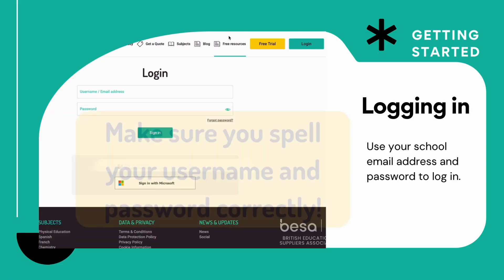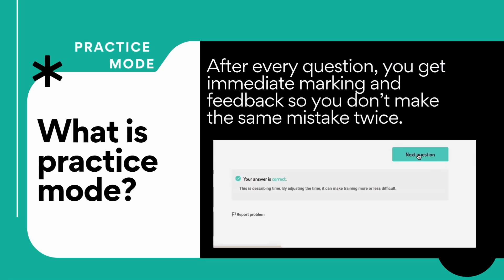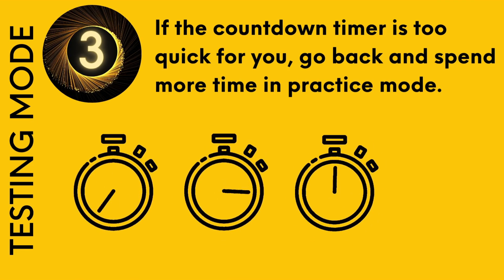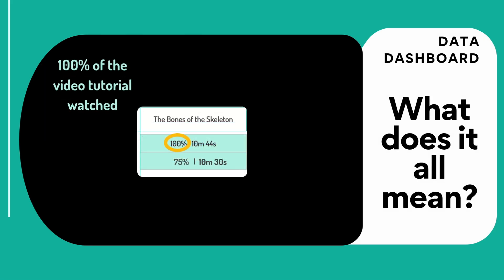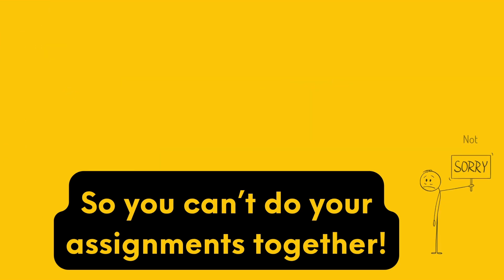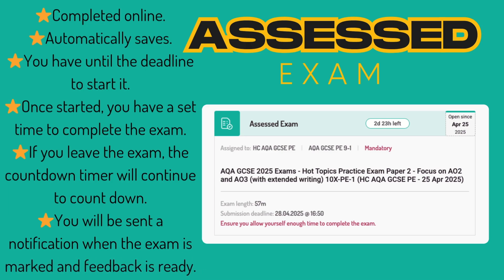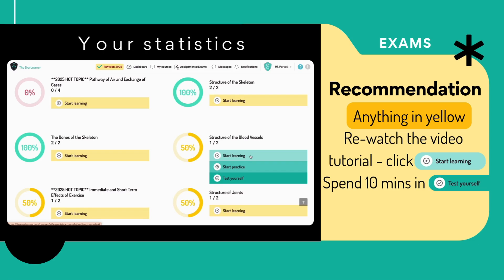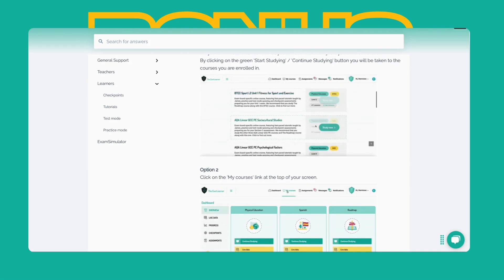A student guide on how to use The EverLearner (PE&Sport with ExamSimulator)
This is an introductory video, aimed at students, showing them the basics of The EverLearner platform.
This video is for anyone with a subscription that includes our ExamSimulator.

We recommend that all students watch this video, either in class or as homework, at the very start of their use of The EverLearner.